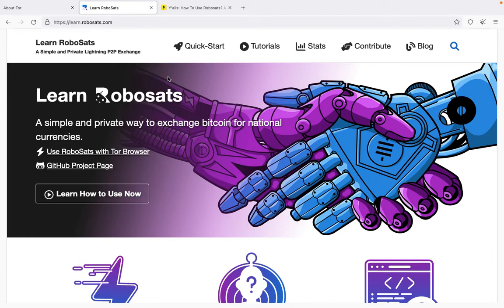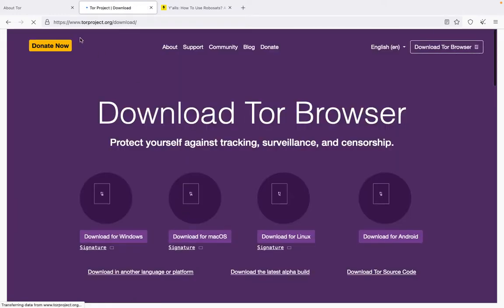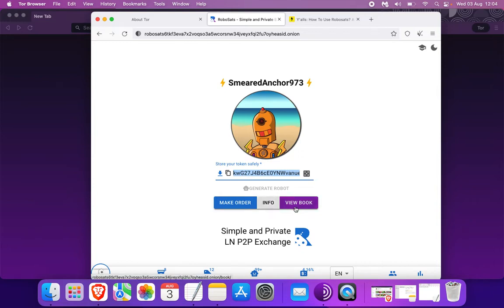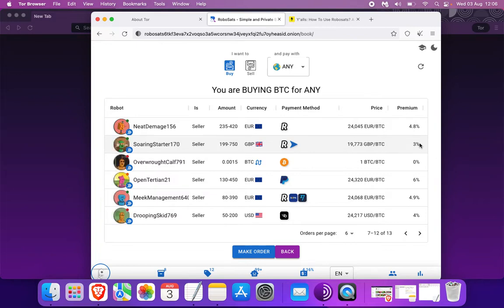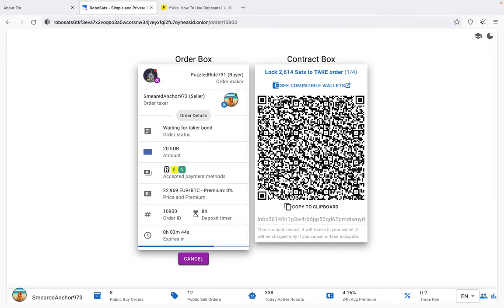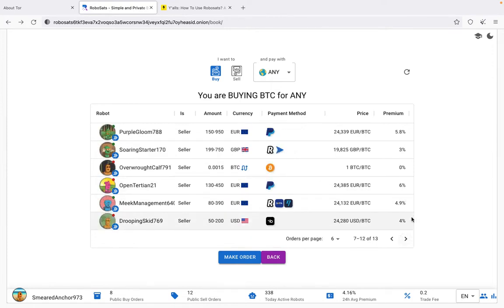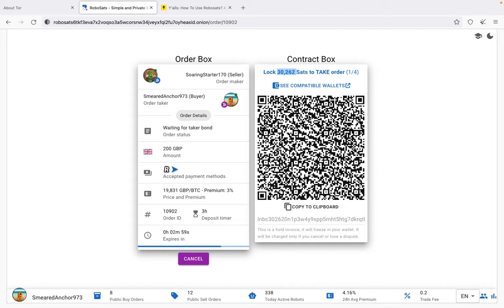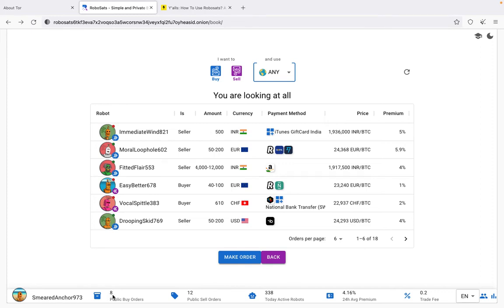How To Stack Sats KYC Free Using Robosats (Lightning P2P Exchange)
This video is a simple overview on how you can buy bitcoin none-KYC
 On Robosats, a Lightning P2P Exchange(DEX)